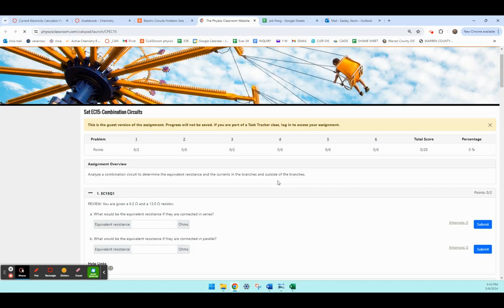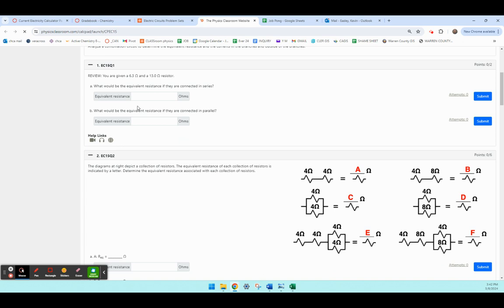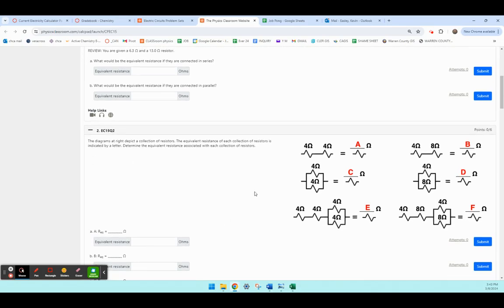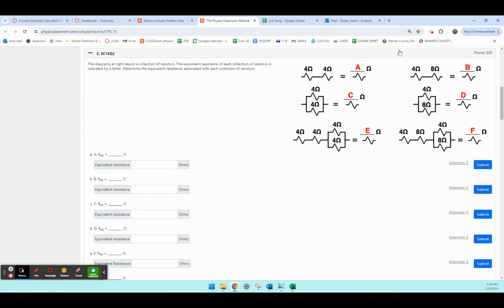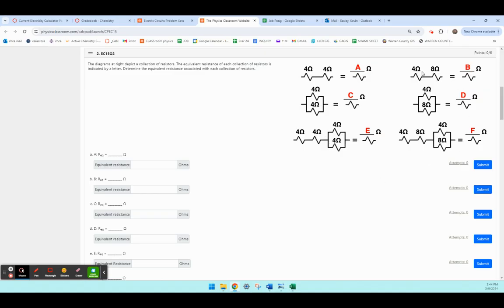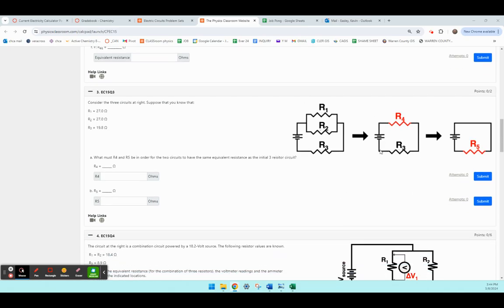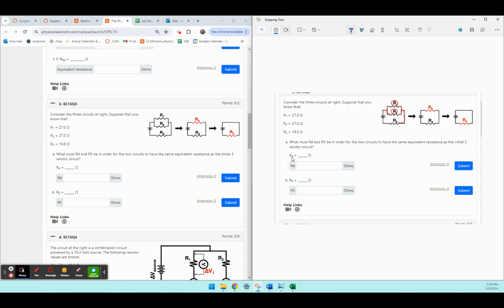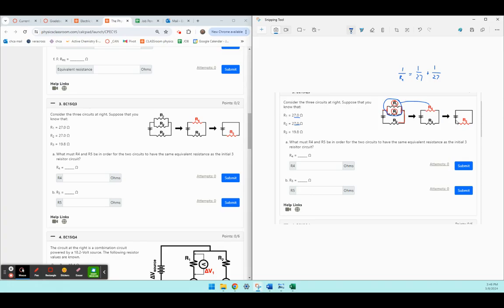Physics _ physicsclassroom.com Calc Pad EC 15 Part 1